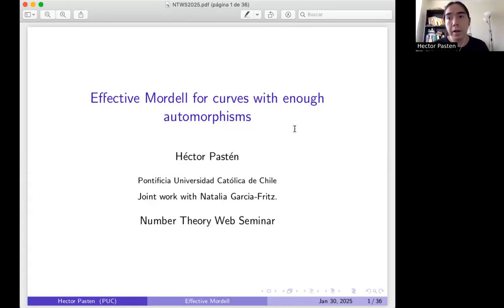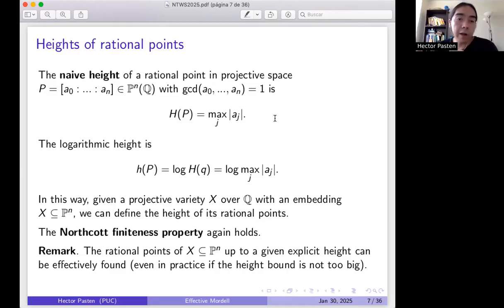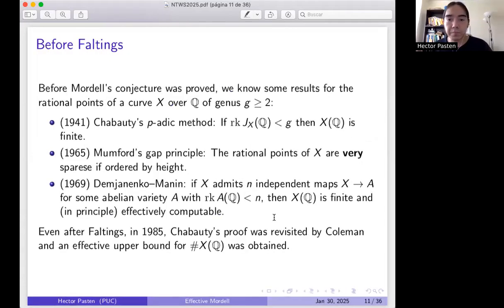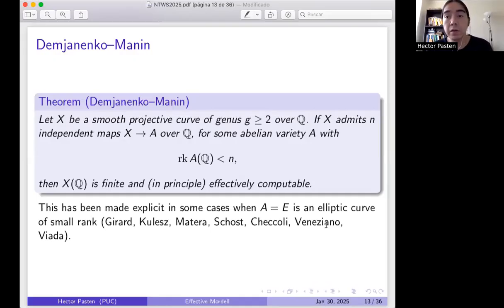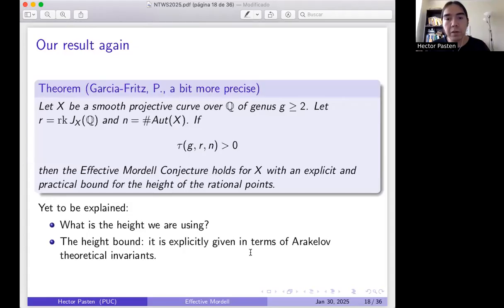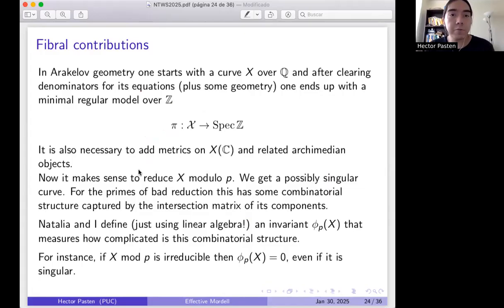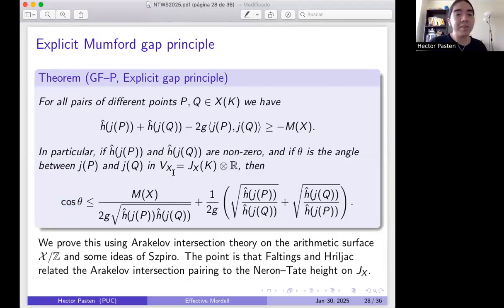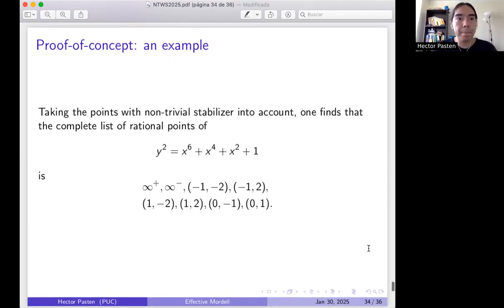Hector Pasten: Effective Mordell for curves with enough automorphisms (NTWS 236)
Abstract: The effective Mordell conjecture asks for an algorithm to compute the rational points of curves of genus g\ge 2 defined over number fields. At present this is open. While there are methods derived from Chabauty--Coleman--Kim that in practice work extremely well under some assumptions, these methods are not known to terminate. Our main result is an explicit and computable height bound for rational points of curves with "enough automorphisms", which gives a practical algorithm that terminates when the relevant hypothesis is satisfied; we will present an example. Our methods build on Arakelov geometry and sphere packing. This is joint work with Natalia Garcia-Fritz.

Original air date:
Thursday, January 30, 2025 (8am PST, 11am EST, 4pm GMT, 5pm CET, 6pm Israel Standard Time, 9:30pm Indian Standard Time)
Friday, January 31, 2025 (12am CST, 3am AEDT, 5am NZDT)